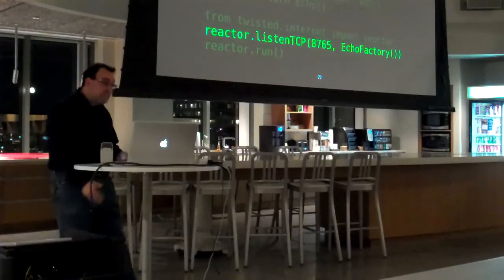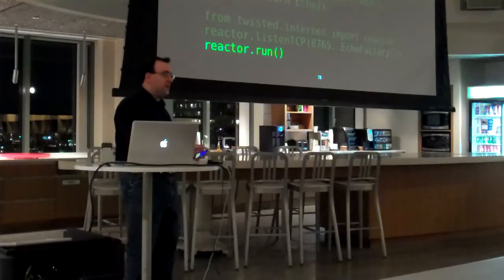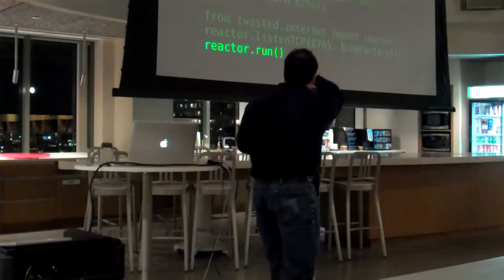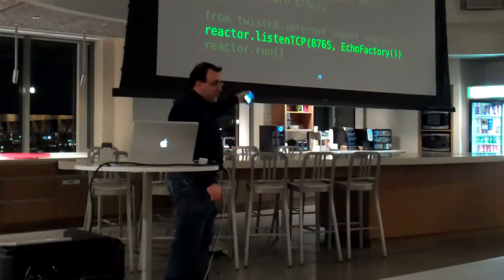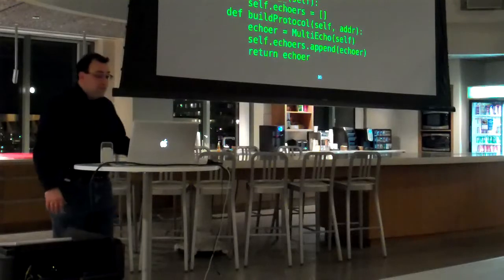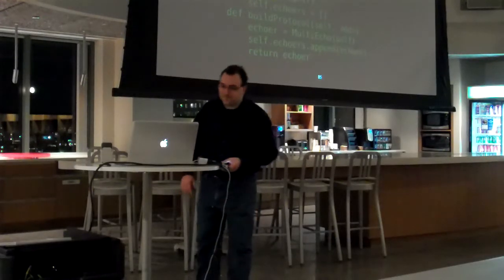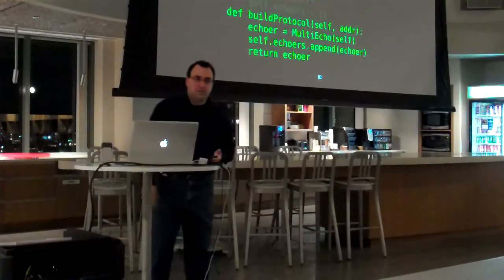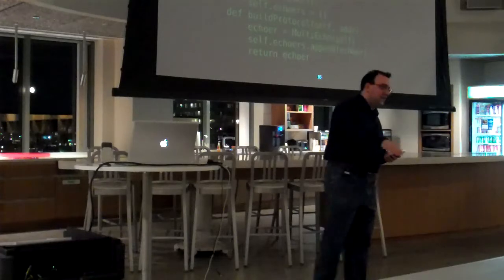Twisted Introduction Part 4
Glyph Lefkowitz and J.P. Calderone are the two brightest stars in the Twisted firmament: Glyph founded and continues to lead Twisted, and J.P. is its most prolific contributor.

Come learn about Twisted! Twisted is an event-driven network engine in Python, with a large rich set of components. Start with a fully functioning web server, mash it up with DNS, bridge over to chat, and throw in a little SMTP. Whatever you need in your networked code, Twisted has the parts to build it. They're all built on a uniform core, and can all be programmed together with Python, making Twisted's toolbox the richest and most powerful way to create networked software.
Tonight's format is slightly different: we'll start with a presentation about Twisted and how it works, then switch into active mode with a directed lab. Bring your laptops and build real code! If you don't have the equipment (or the desire) to do the lab yourself, come anyway, and pair up with someone who does.
Glyph Lefkowitz and J.P. Calderone are the two brightest stars in the Twisted firmament: Glyph founded and continues to lead Twisted, and J.P. is its most prolific contributor. Who better than them to explain Twisted and initiate us into its mysteries? It should be a really interesting evening!

We'll send instructions later for installing the lab prerequisites.

Location: Microsoft NERD center
Time: 6:30 for chatting, presentation at 7:00.